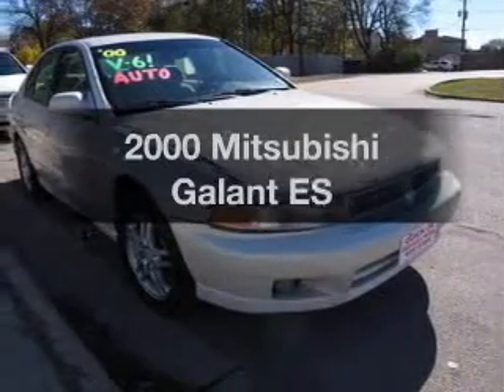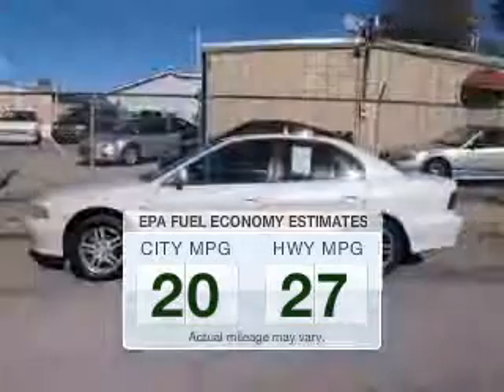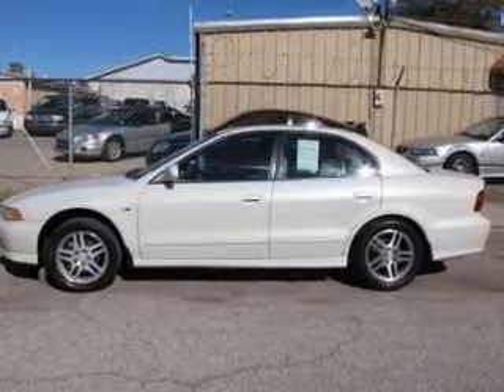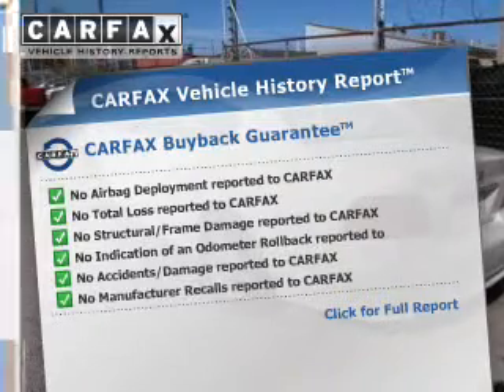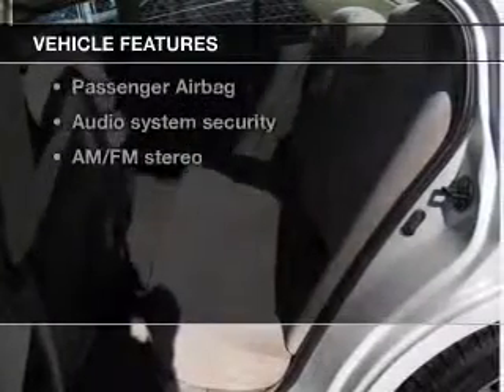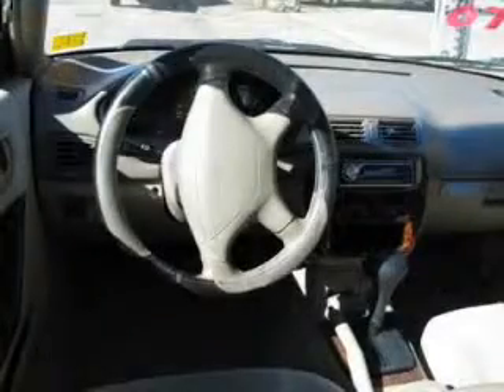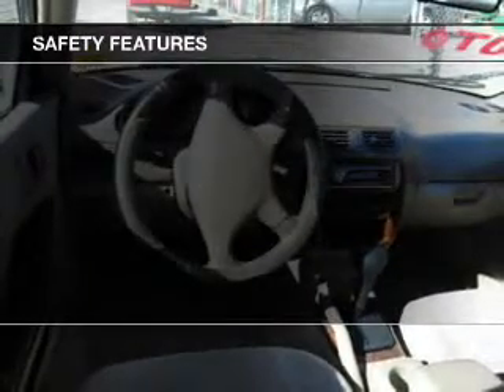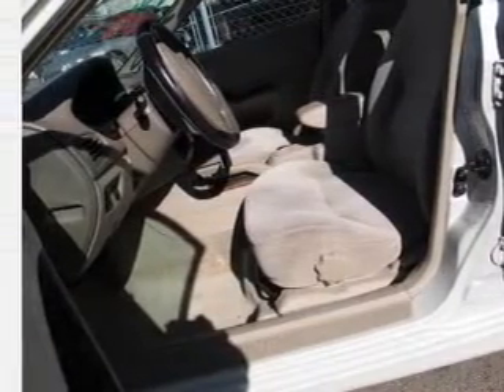2000 Mitsubishi Galant - Bessemer AL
Year: 2000
Make: Mitsubishi
Model: Galant
Trim: ES
Engine: 3.0 liter 6 cylinder 24 valve
Transmission: 4-Speed Automatic
Color: Bodega Beige
Mileage: 164107
Address:
4990 Premiere Parkway